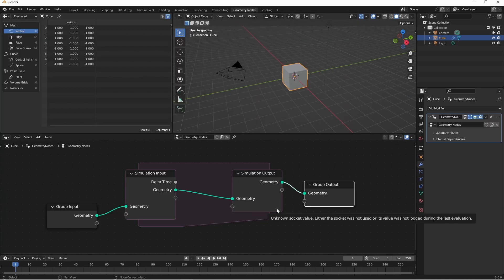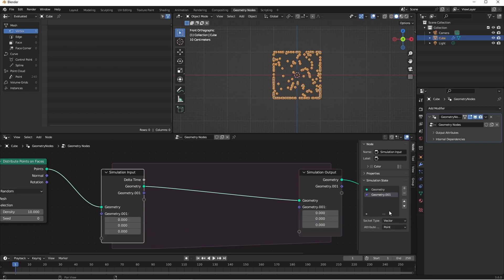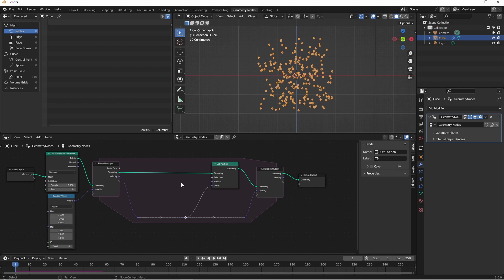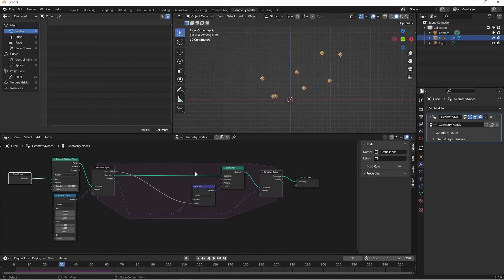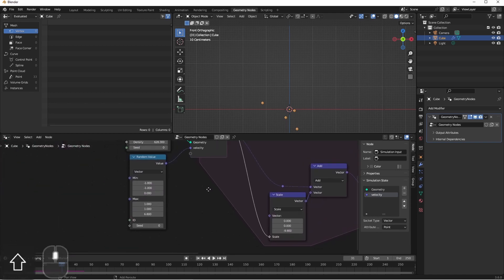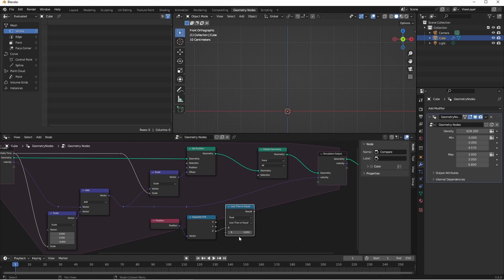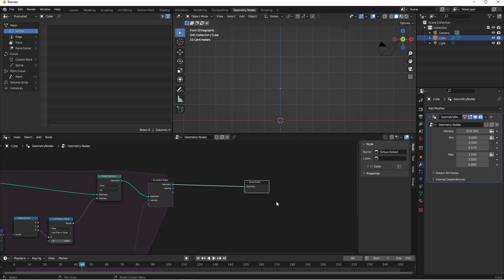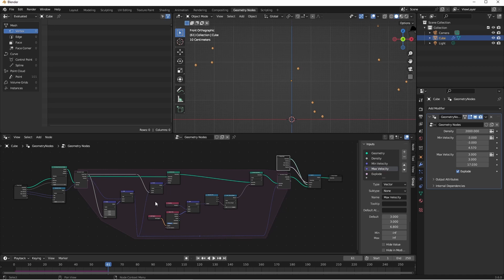Intro to Simulation Nodes Part 3: Particle Systems and Starting to Blow Things Up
In this video, I'll show you how I use Blender's simulation nodes to create dynamic particle simulations, perfect for fireworks or explosions in your digital art and animation projects. I'll guide you through converting meshes to points, storing and applying velocity, incorporating realistic gravity, and setting up ground collisions. Plus, I'll demonstrate how to control your particle systems with a simple switch, giving you full control over when your effects ignite! This tutorial is ideal for Blender 3D software users looking to enhance their VFX and motion graphics skills.

XP-PEN Meow Meow Drawing Glove (THIS IS SUPER CUTE!)